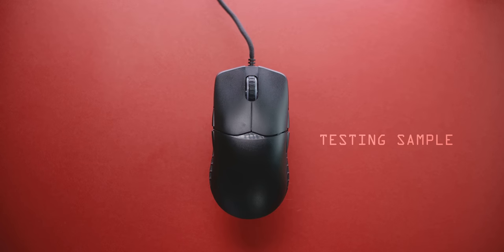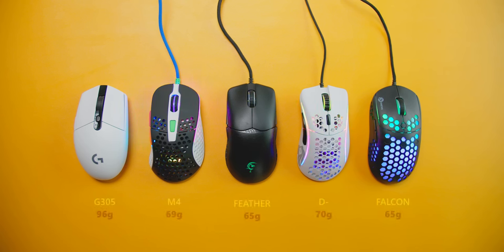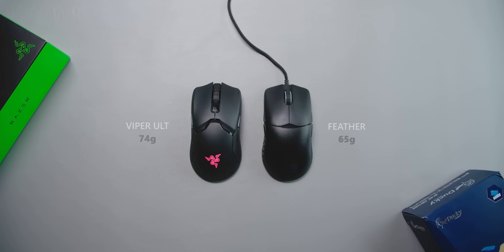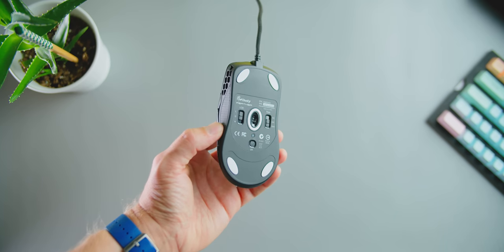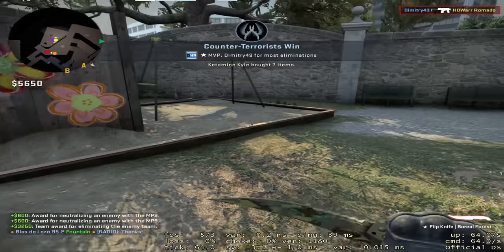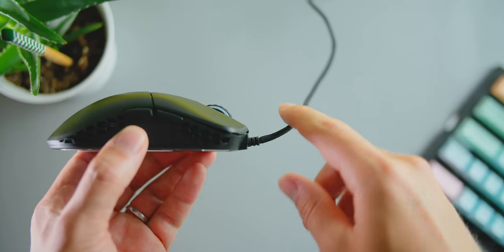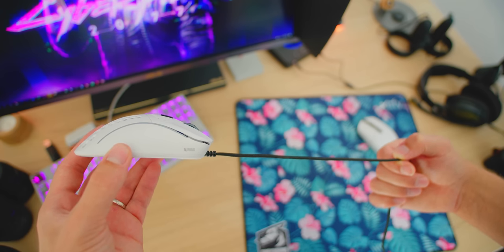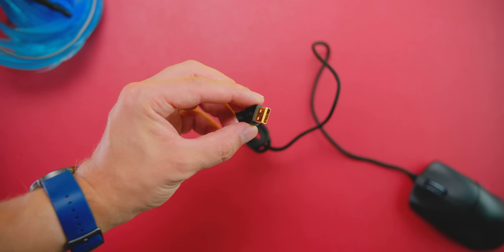Ducky Feather Review - The Lightweight Gaming Mouse MASTER!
The Ducky keyboards are known as being some of the best but now the Ducky Feather gaming mouse has them branching into the lightweight gaming mouse market.  After the Ducky Secret and Secret M, they have a lot to prove but with Huano 50M switches and a weight of just 65g, the Ducky Feather Blue Edition could be interesting.  But how about the Ducky Feather vs Glorious Model O and MM711?

Buy items in this video from Amazon & other partners below:

Ducky Feather (soon)
Razer Viper
Razer Viper Ultimate
Logitech G203

Review unit provided free of charge by Ducky. As per Hardware Canucks guidelines, no review direction was received from manufacturer.